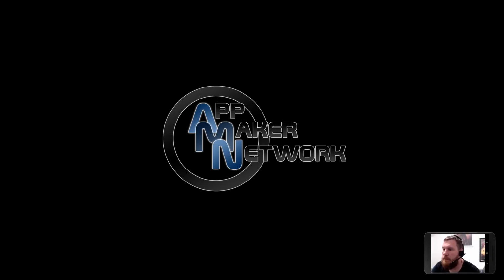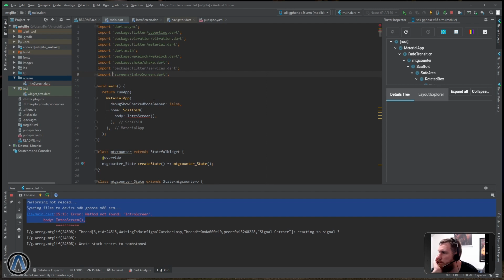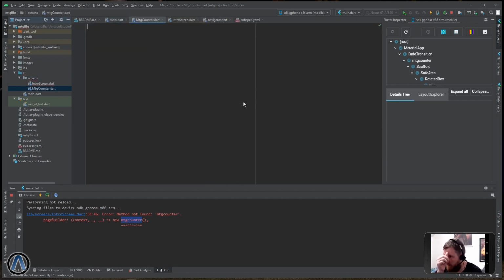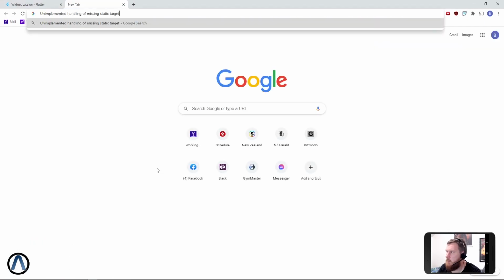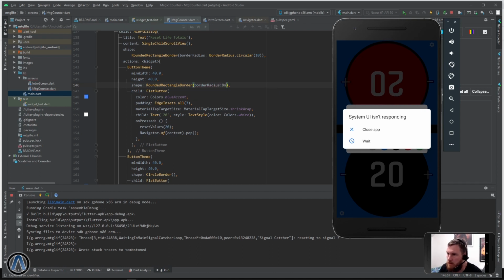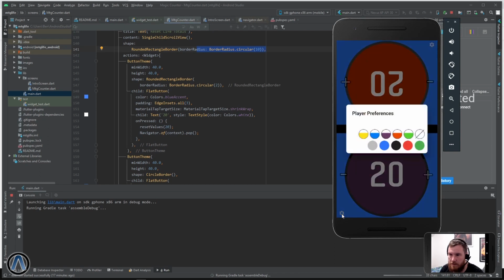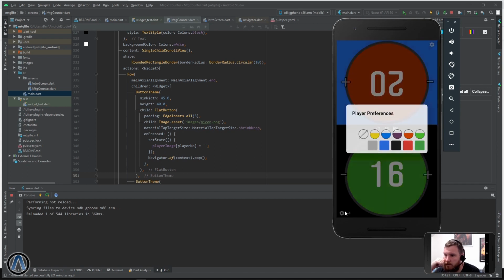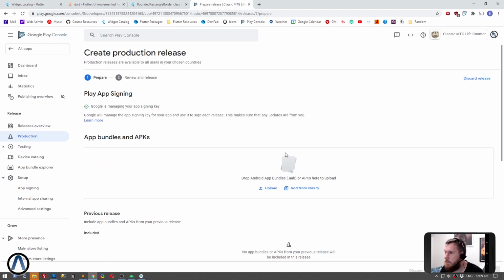Breaking screens in Flutter in to separate files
In this video I begin refactoring the code on the first app I wrote in Flutter which has become something of an example of spaghetti code.
I first break out the into screen and main window screens in to separate files and navigate some unexpected issues with library imports in doing so.
Next I changed some round buttons to square ones as a general UI tweak to improve the app.
Lastly I exported the App Bundle to upload to the Play store, identifying the need to update the version number or the App store would not accept it as a new release.